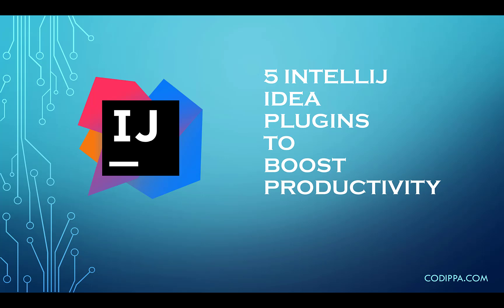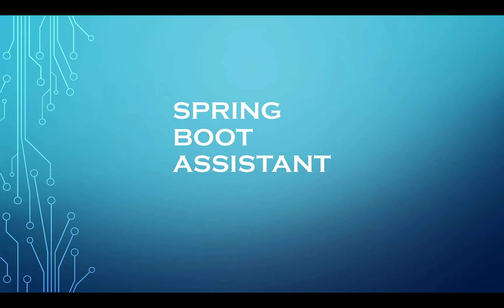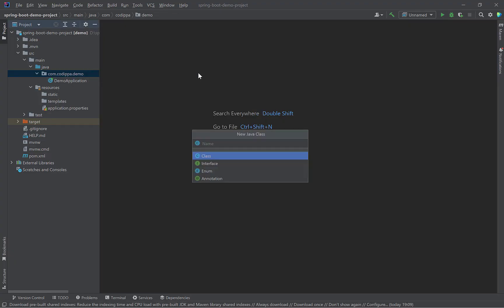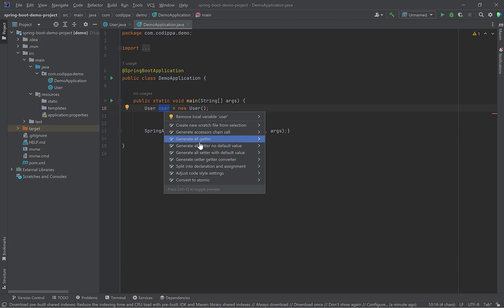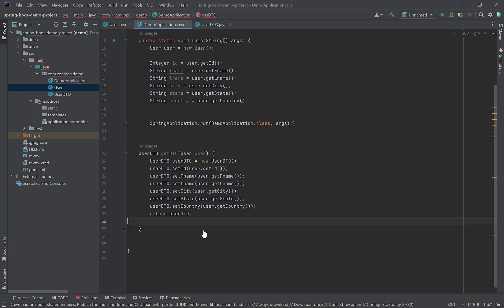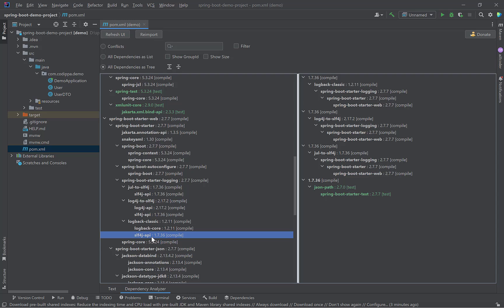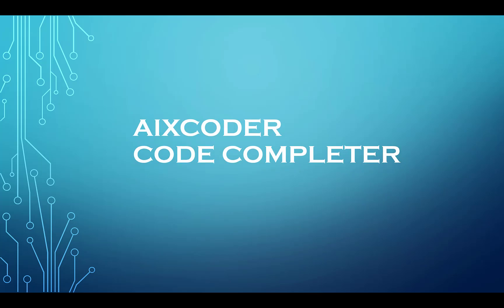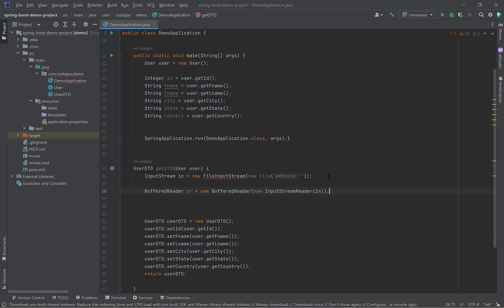5 intellij idea free plugins to increase productivity | For intellij idea community edition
Learn 5 free plugins for intellij idea java developers for increasing coding speed,  auto complete spring boot properties, conflict resolution for maven projects and for boosting overall developer productivity.

Plugins covered are:
1. Brackets.
2. GenerateAllSetter.
3. Maven Helper.
4. Spring boot assistant.
4. Code completer.